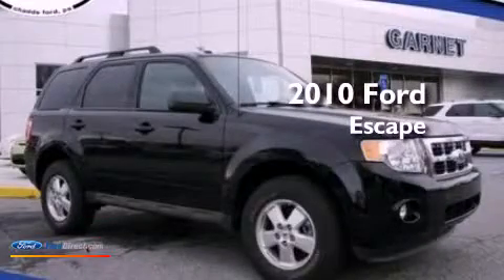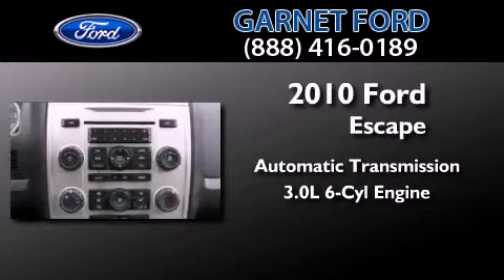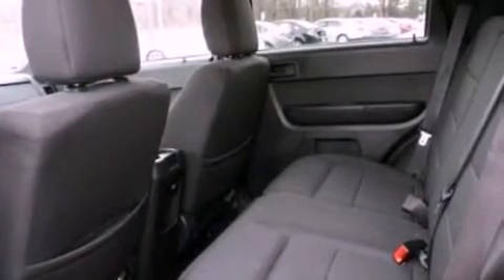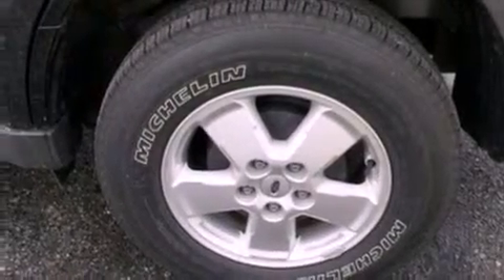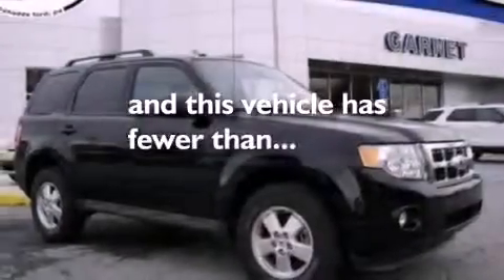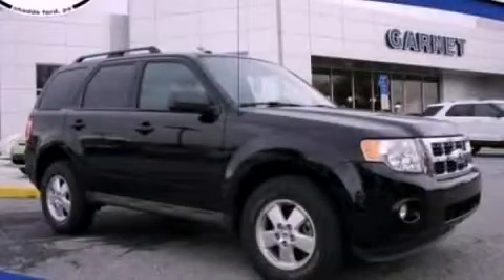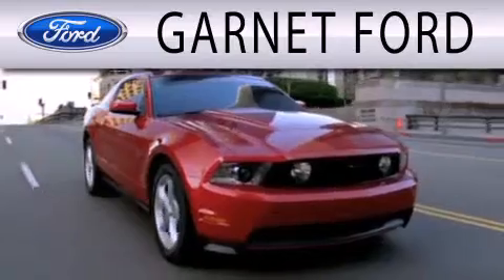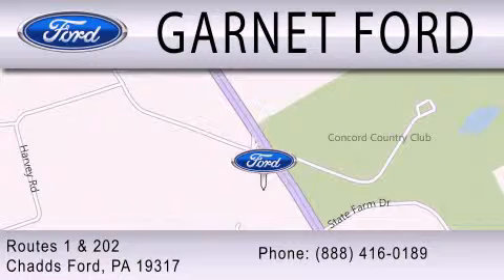2010 FORD ESCAPE Chadds Ford PA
Year : 2010
 Make : FORD
 Model : ESCAPE
 Engine : 3.0L V6 24V MPFI DOHC FLEXIBLE FUEL
 Trans . : 6-SPEED AUTOMATIC
 Exterior : BLACK
 Miles : 23,482
 Interior : CHARCOAL BLACK
 Stock : A5415